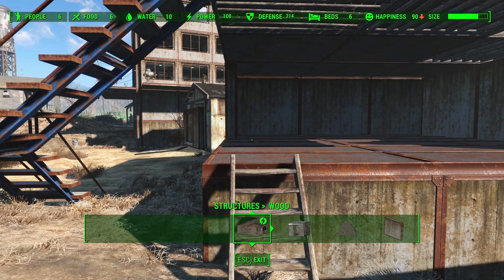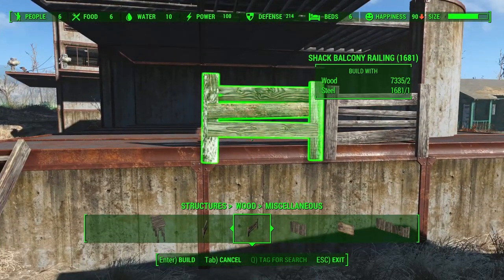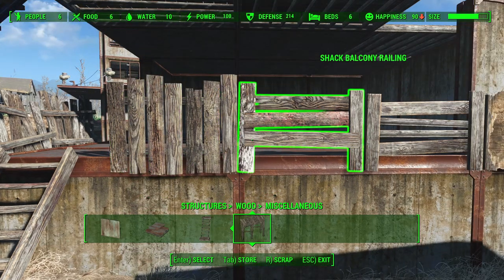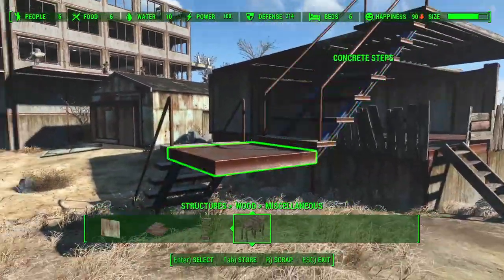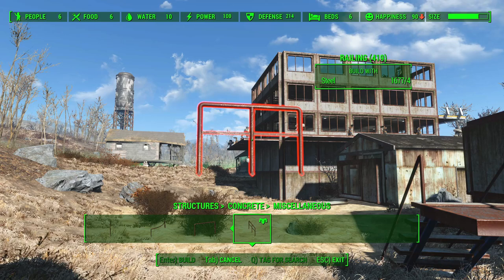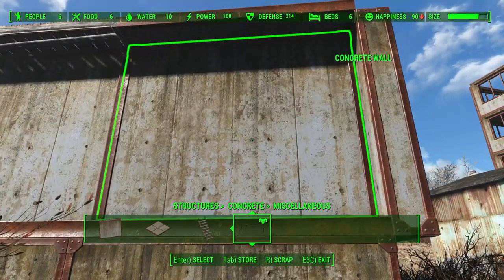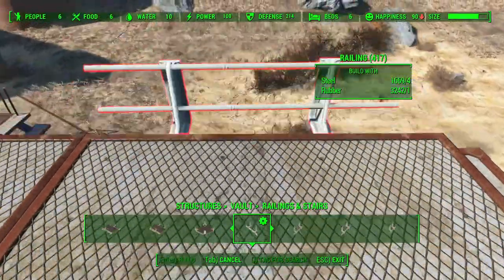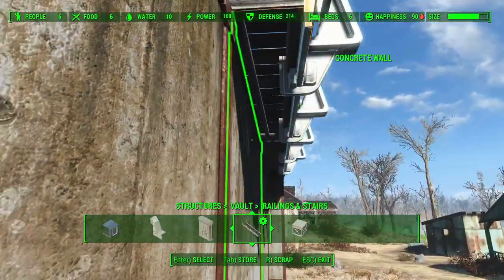Commonwealth Contractor | Hand Rails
Are you struggling to understand how safety railing is supposed to be used in the Fallout 4 workshop? well worry not, the Commonwealth Contractor is here to show you how it works.